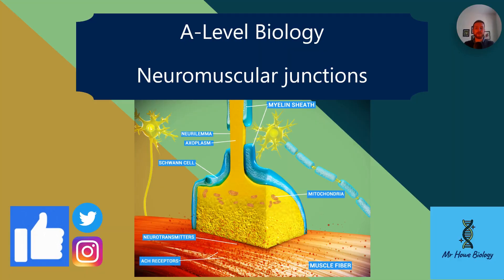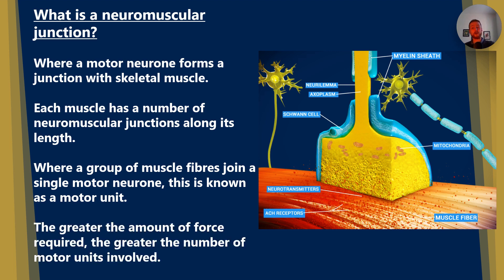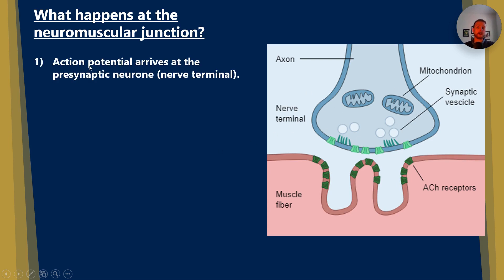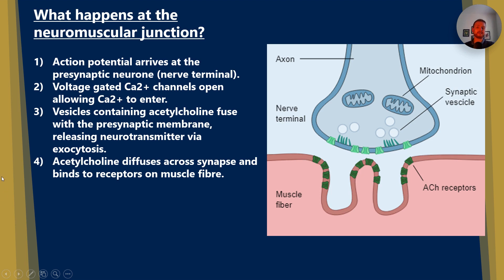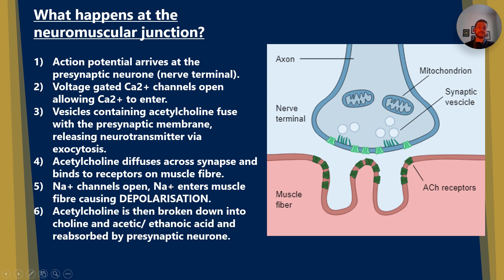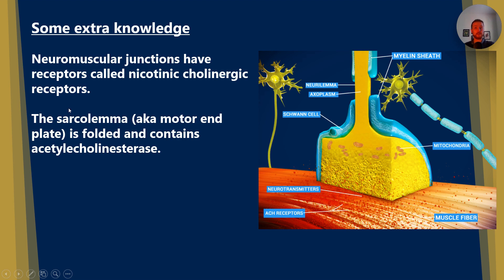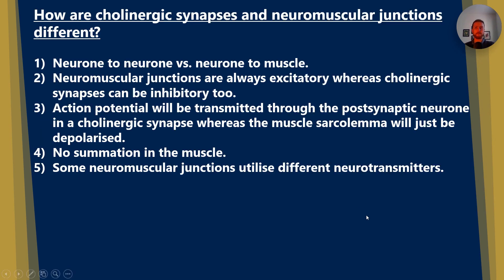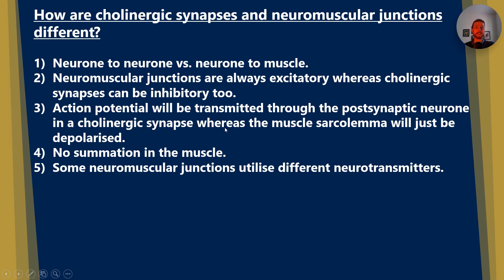NEUROMUSCULAR JUNCTIONS AQA A-Level Biology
A-Level Biology - Nervous Coordination - Neuromuscular junctions

In this video, we take a look at neuromuscular junctions and compare them to cholinergic synapses.